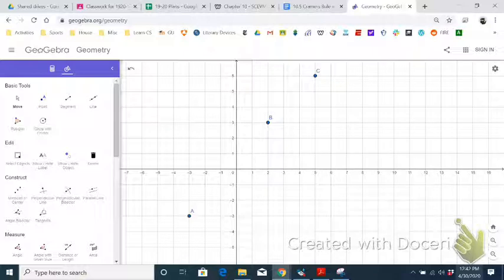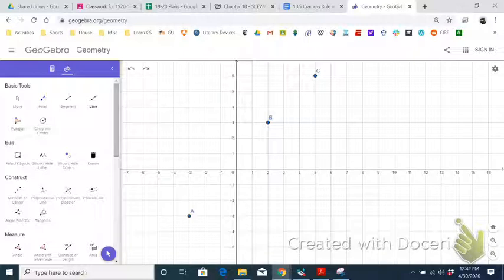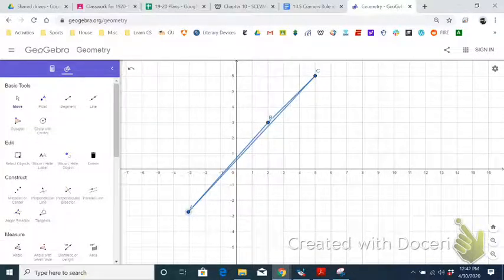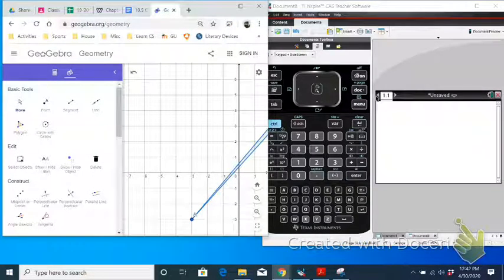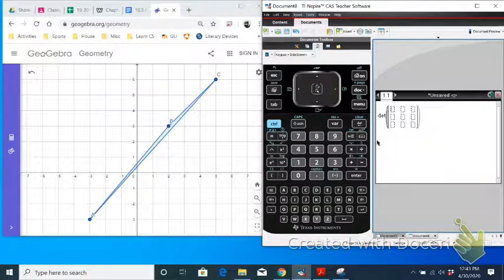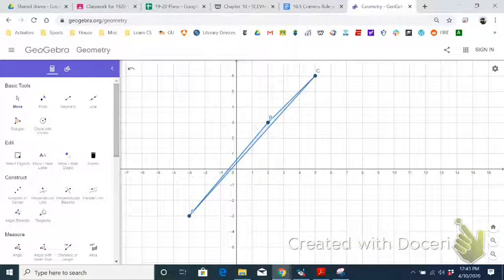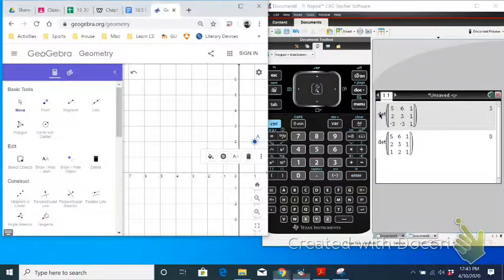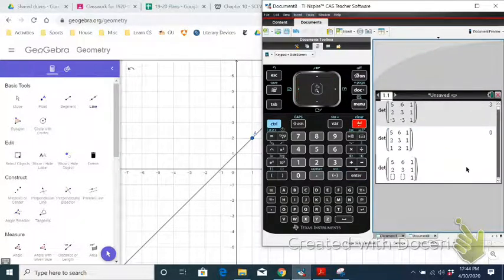(10.5 Alg 2 H) Applications of Matrices: Equations of Lines Part 4 of 4